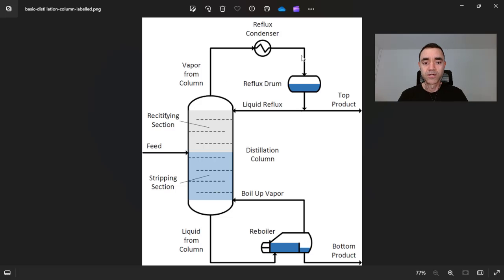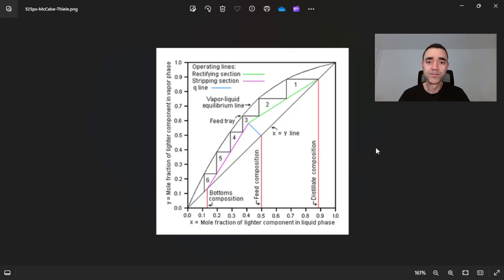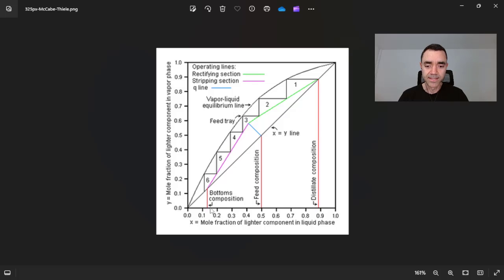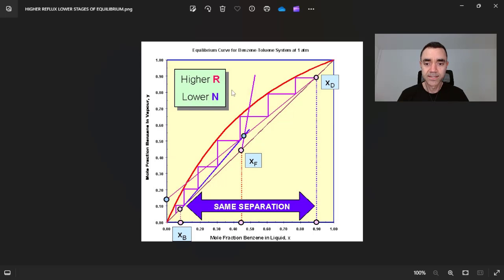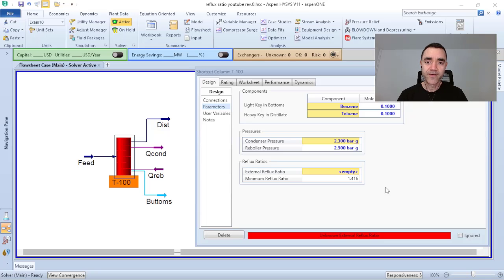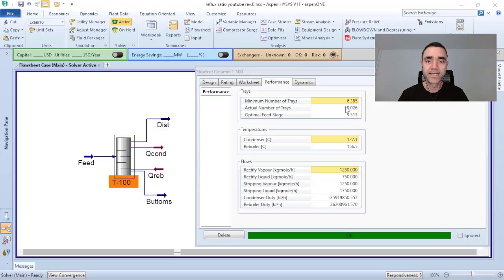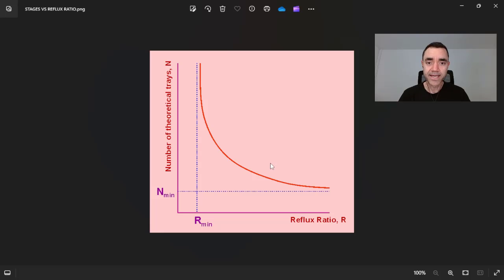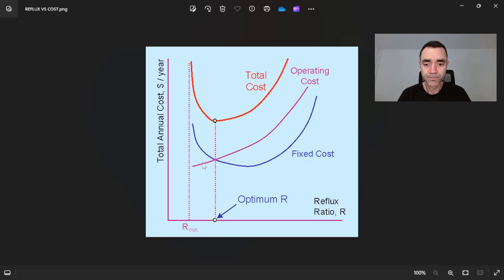REFLUX RATIO IN DISTILLATION COLUMN | HOW TO FIND REFLUX RATIO | REFLUX RATIO DEFINITION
Master DWSIM process simulation. Lifetime access with certificate

My name is Jeferson Costa and I teach students, graduates, and engineers the shortcut to unlock the chemical process engineering skills you need to work with plant design.

Video Summary

00:00:00 Reflux ratio in distillation column
00:00:28 How does the distillation column operate
00:02:55 Reflux ratio definition
00:03:32 How to analyze distillation graph
00:06:10 How to find the reflux ratio
00:07:12 What happens if the column reflux ratio increases
00:08:14 What happens if the column reflux ratio decreases
00:08:55 How to define column best reflux ratio
00:09:18 Reflux ratio on Aspen Hysys
00:13:00 Reflux ratio and its importance

ABOUT REFLUX RATIO

The reflux ratio in a distillation column is a critical parameter that significantly impacts the column's performance, including its efficiency, product purity, and energy consumption.

Determining the optimal reflux ratio for a specific distillation application involves economic analysis, including the cost of energy, the cost of the column and its internals, and the value of the products.

Process simulation and optimization tools are often used to evaluate these trade-offs and determine the optimal operating conditions for the distillation column.